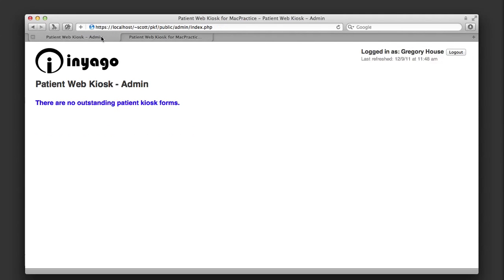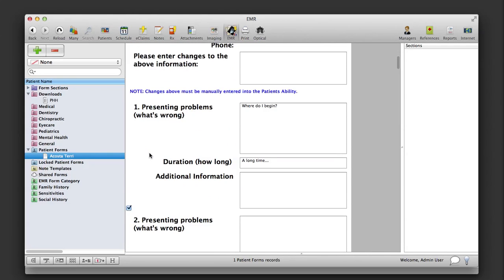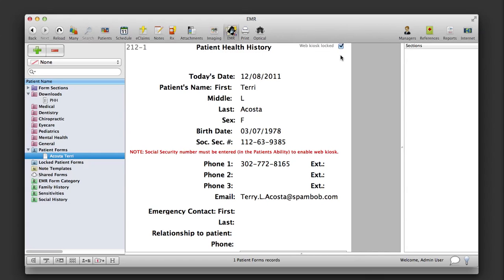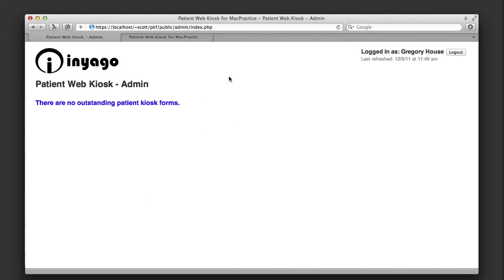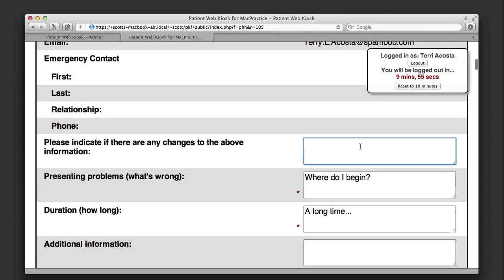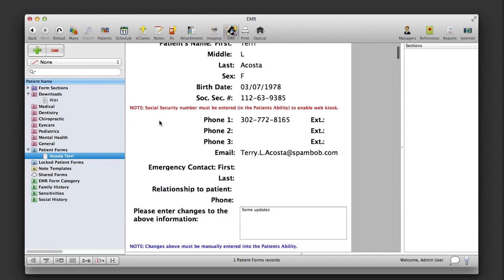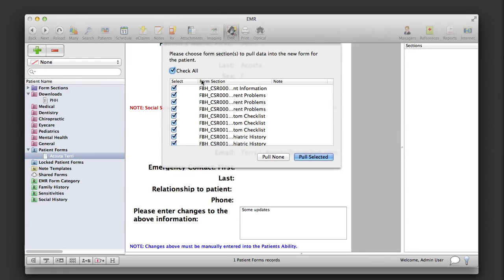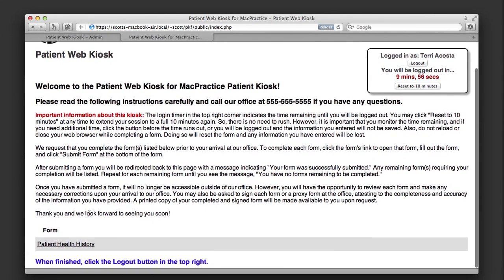Patient Web Kiosk for MacPractice, by inyago - 4. MacPractice is automatically updated.mov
The forth video in a 4-part series, demonstrating the Patient Web Kiosk for MacPractice, created by inyago. Additional details are available at...